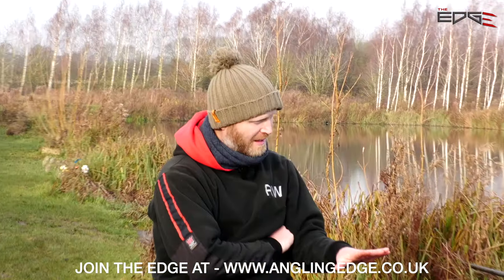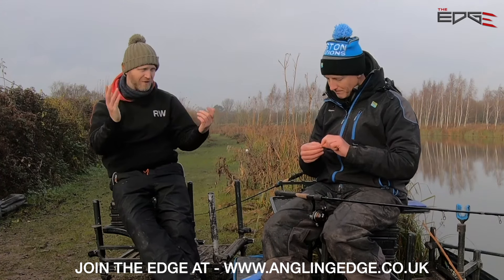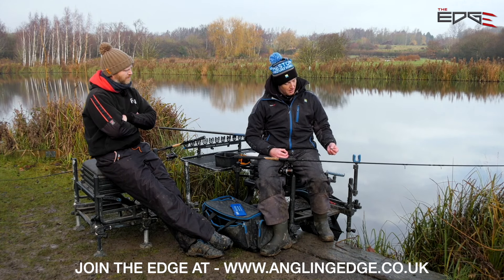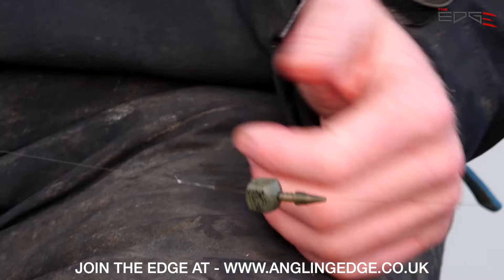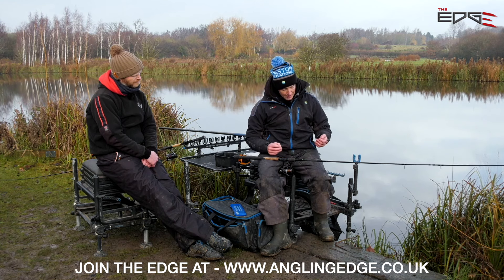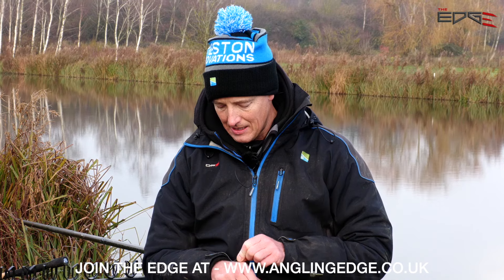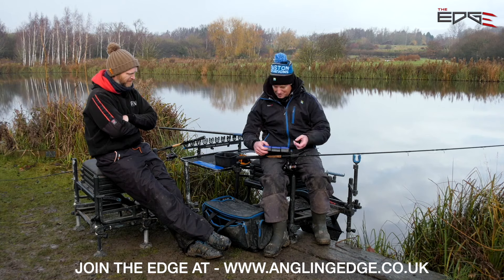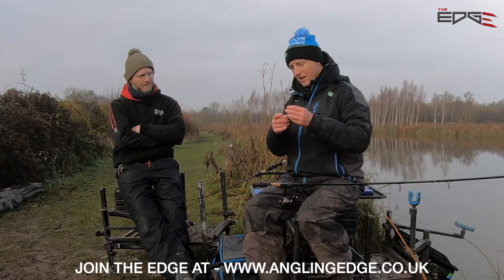WINTER CARP RIG - BREAD FISHING FOR CARP - Fishing UK - Rob Wootton & Lee Kerry - The EDGE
WINTER CARP RIG - BOMB and BREAD FISHING FOR CARP -Fishing Uk - Rob Wootton & Lee Kerry - The EDGE

Bomb and bread is a fantastic method in the colder months here is a clip showing a great carp rig to use with this simple bait.